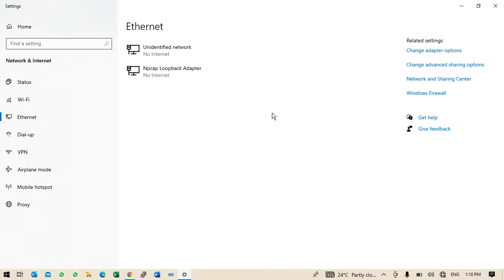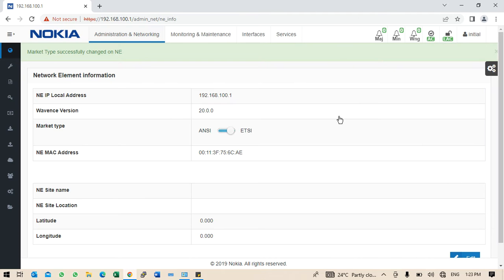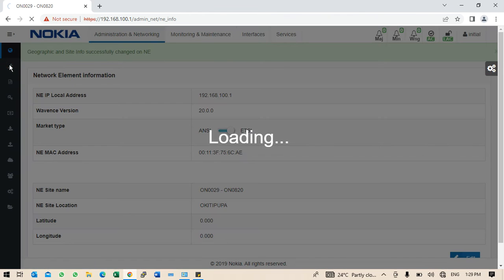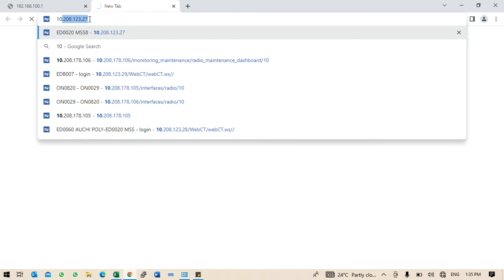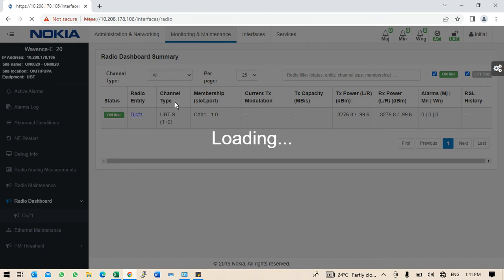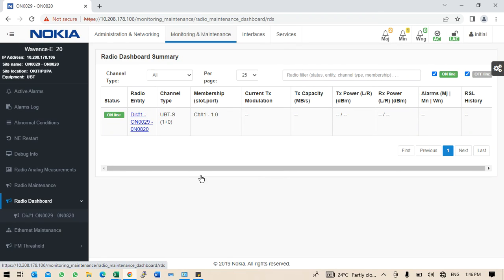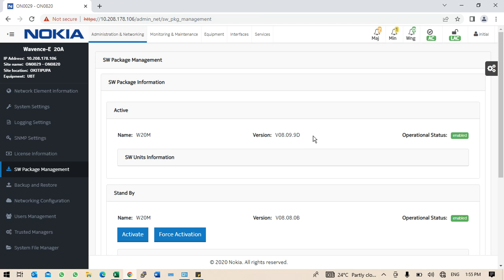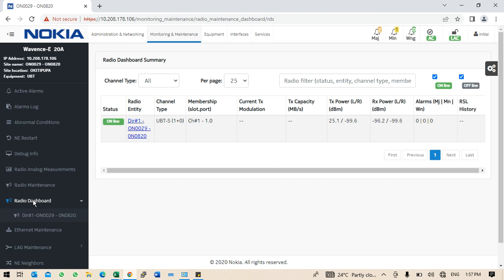Telecommunication Trainings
Our videos is technically based on giving a clear and understandable way out of telecom equipment configuration challenges for both beginners and experts in the field.